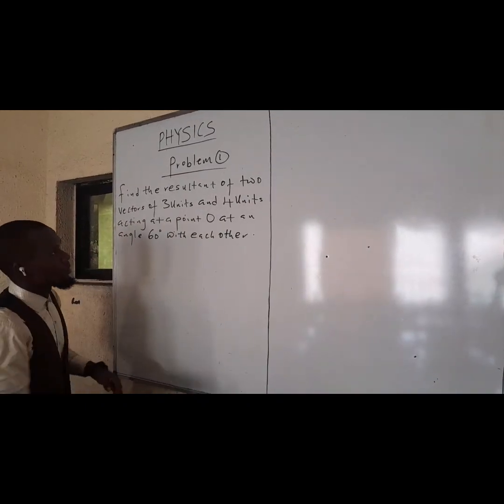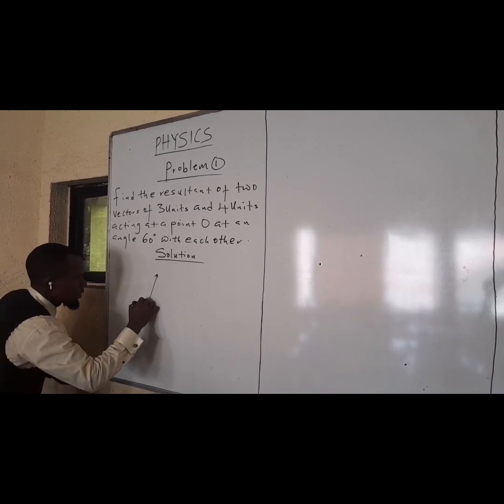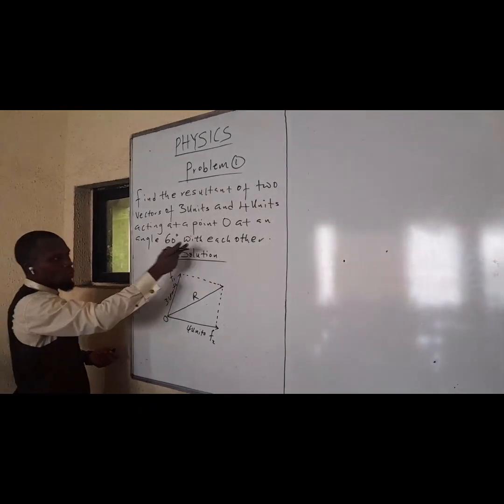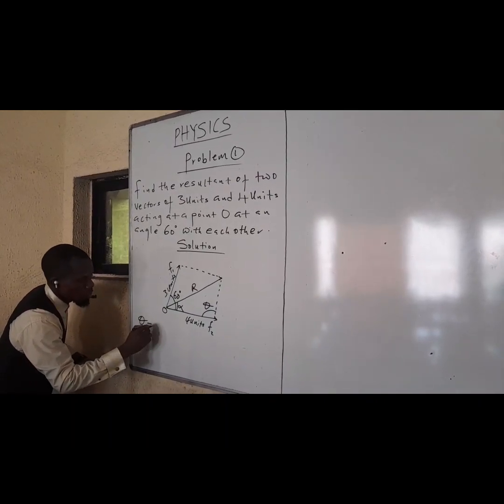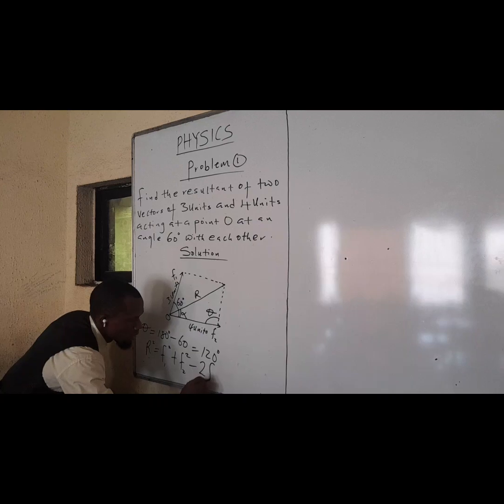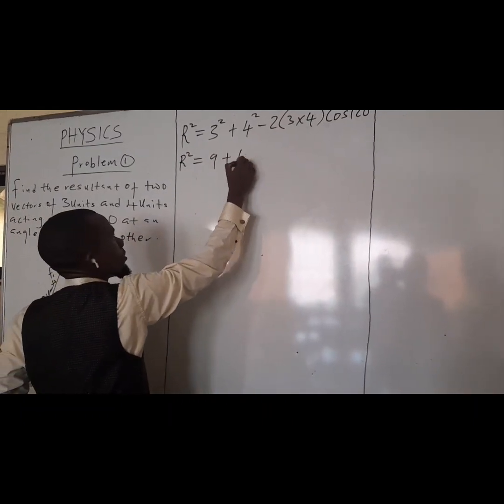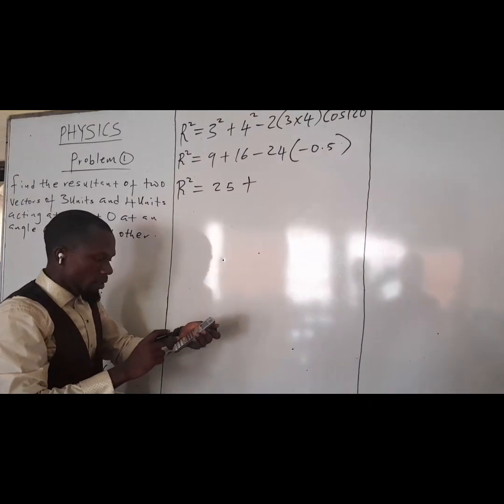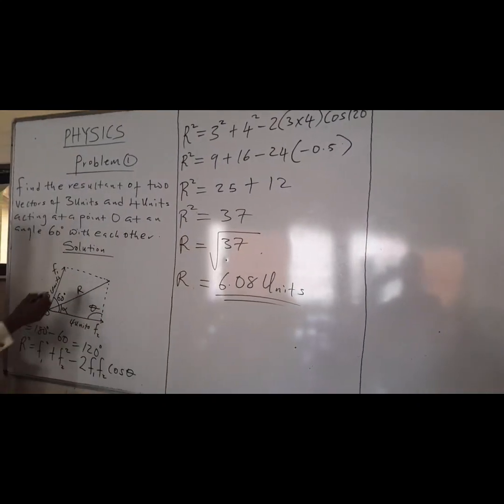Parallelogram Law of vector Using Analytical Method.WAEC/NECO/JAMB Physics Question